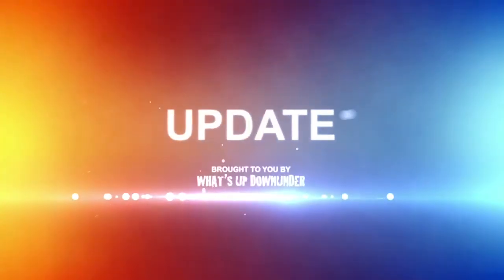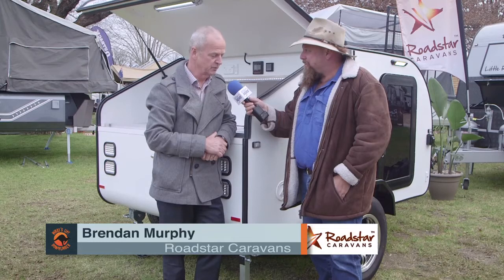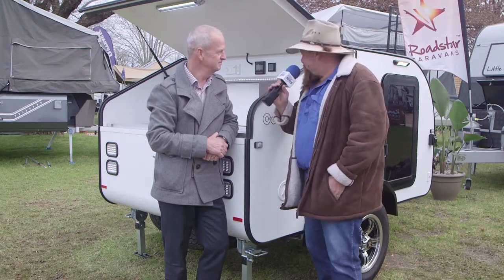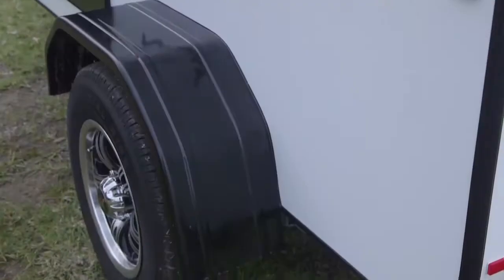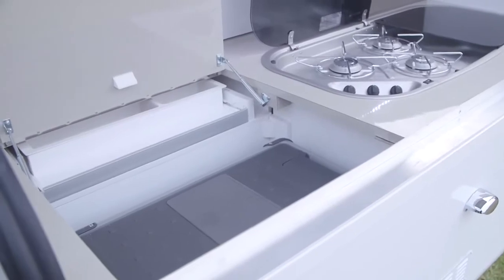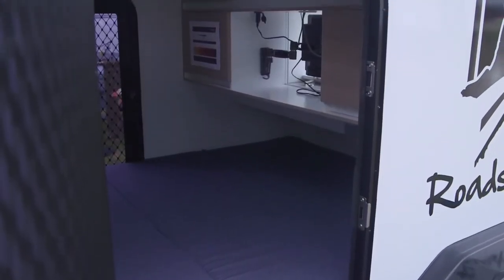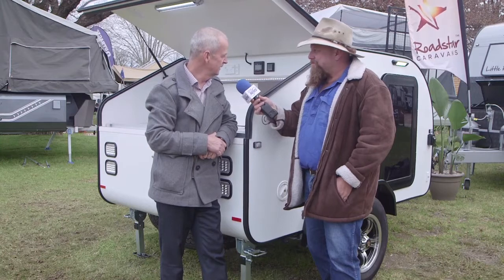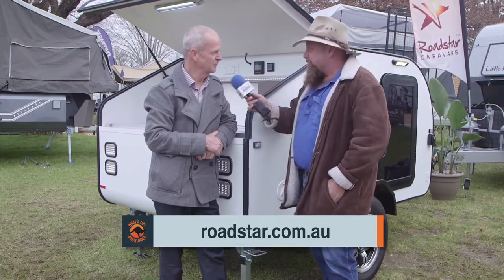Roadstar on the new & exciting 'Colt' at the 2016 Border Caravan Show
Macca speaks to Brendan Murphy from Roadstar at the 2016 Border Caravan Show